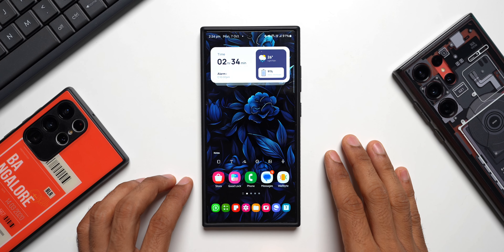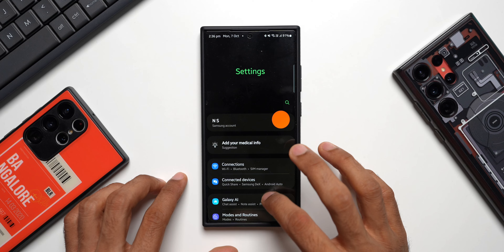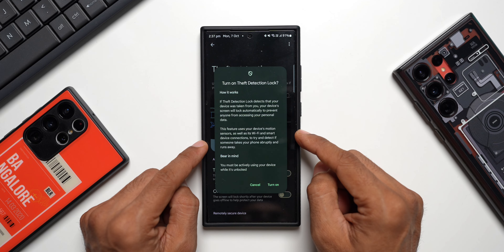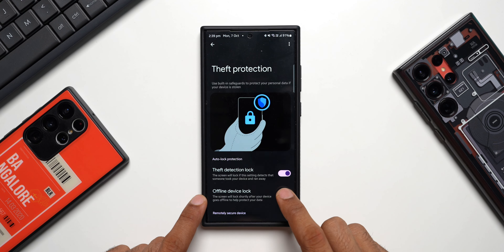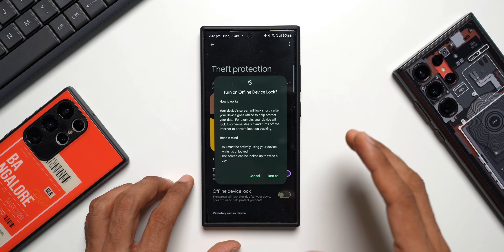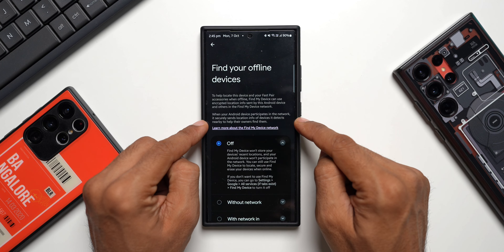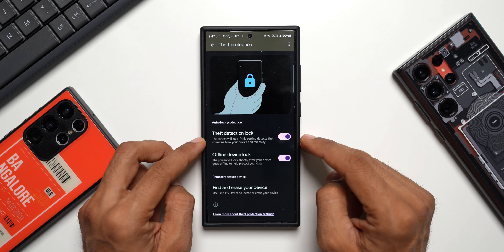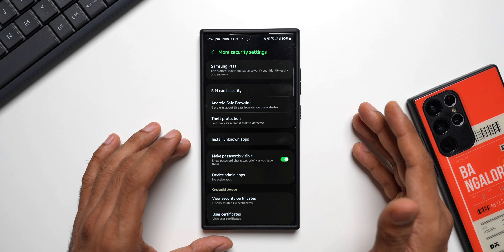THEFT PROTECTION - ENABLE This Immediately On All Samsung/Android Phones !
In this video I have shared a brand new feature from google called Theft Detection now available for all android & Samsung Galaxy  S 24 Ultra, S 24 Plus, S 24,  S 23 Ultra, S 23 Plus & S 23, S 23 FE etc.